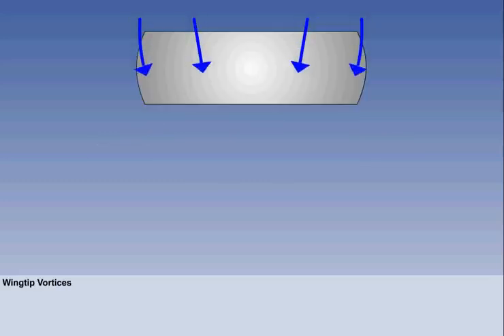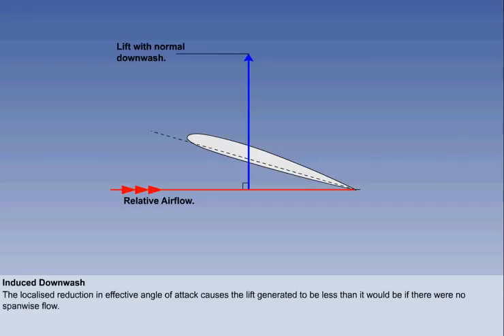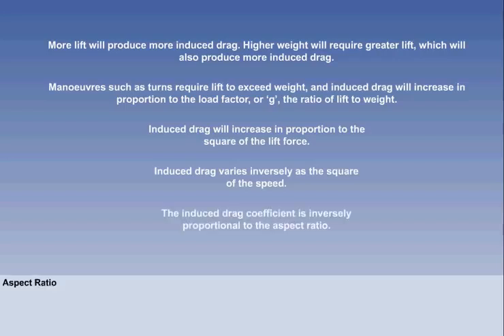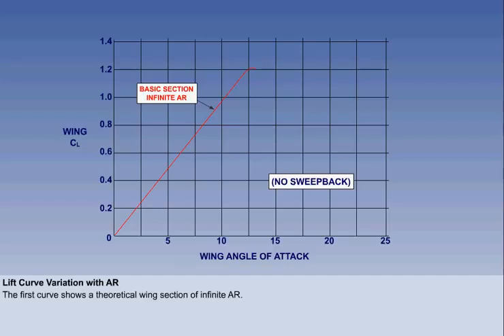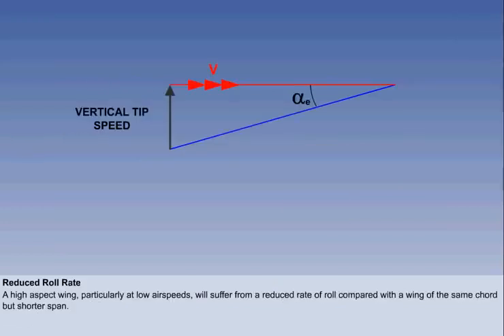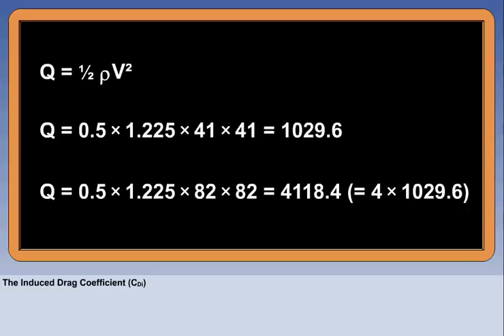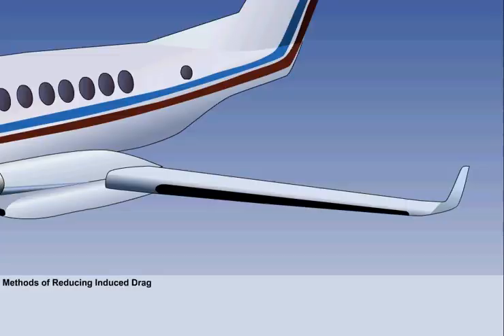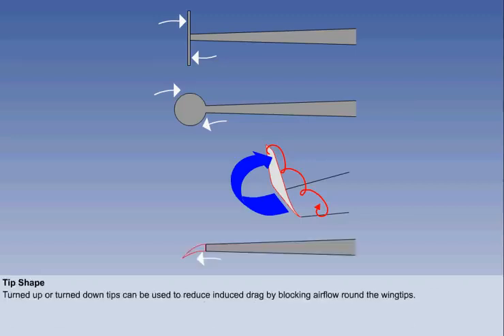6 Induced Drag